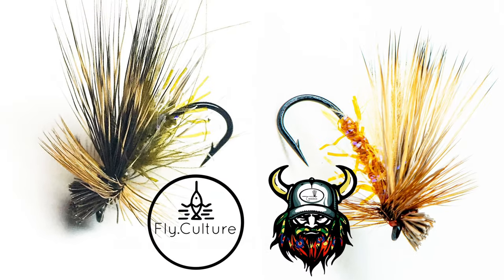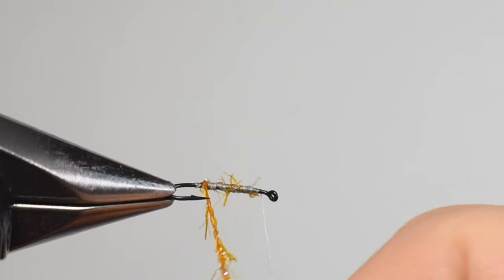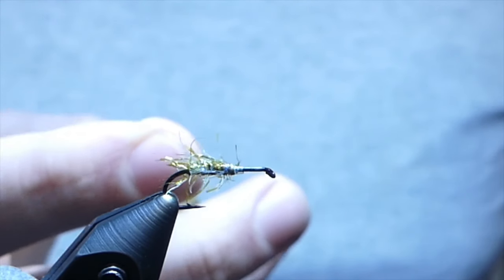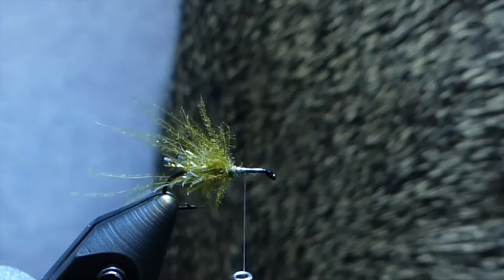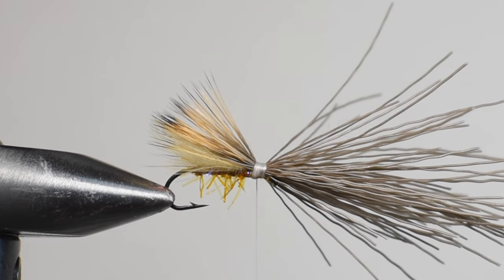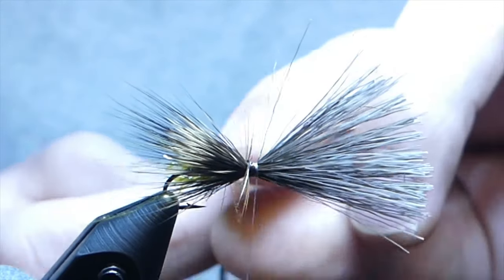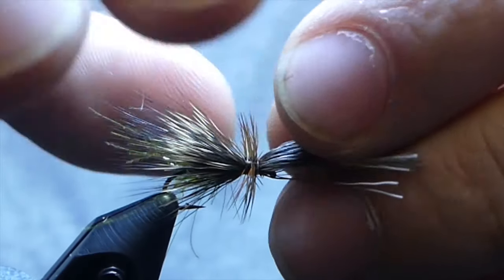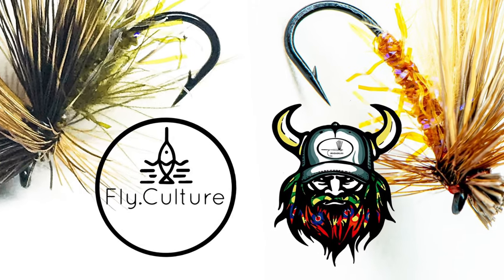Fly MashUp Series: The Straggle Caddis Fly Tutorial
The first ever Fly MashUp video!

A fly that is effective in at least two countries - Canada and the US - The Straggle Caddis is an effective pattern that should be loaded up on at all times!

Two fly tyers combined into a single video, this tutorial is one you don't want to miss!

Recipe:
Hook: Stealth D Series 14-18
Thread: Semperfli Nano Silk 12/0 white
Body: Semperfli Straggle String
Underwing: CDC Feather
Wing: Natural Deer Hair or Nature's Spirit Select Cow Elk
Legs/Collar: Hackle